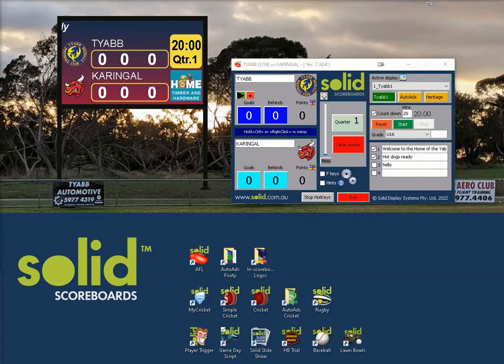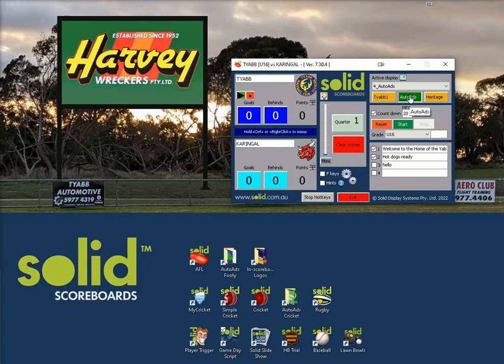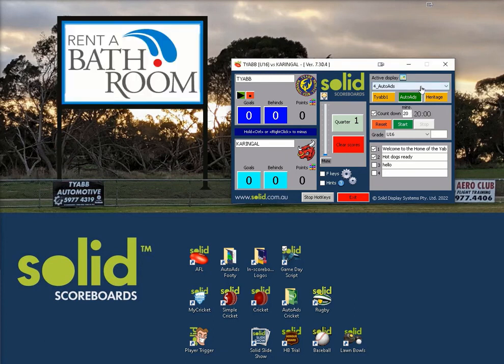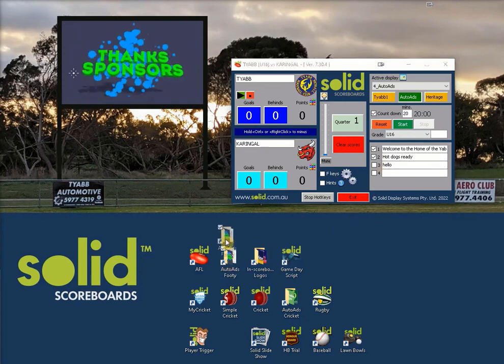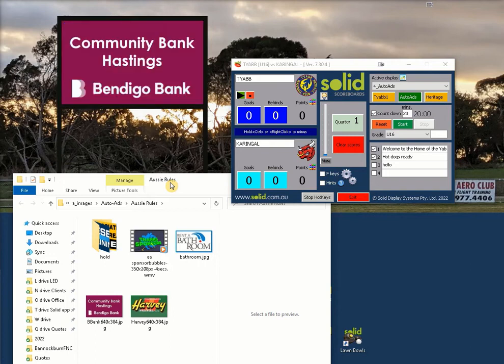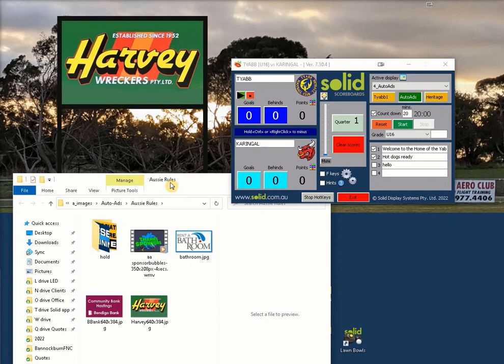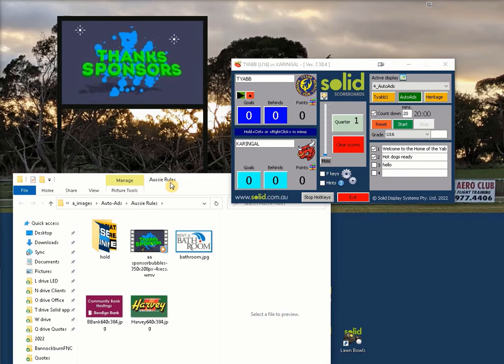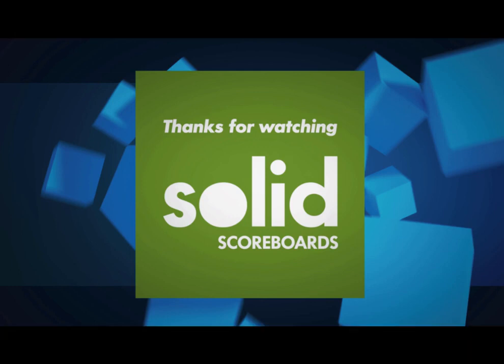How to use adverts on the Latrobe Recreation Ground scoreboard.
Instructions on how to add and control advertising on the scoreboard, thanks to Solid Scoreboards (solid.com.au).